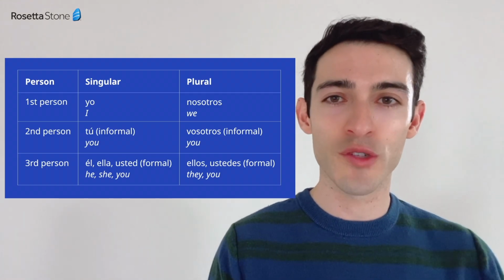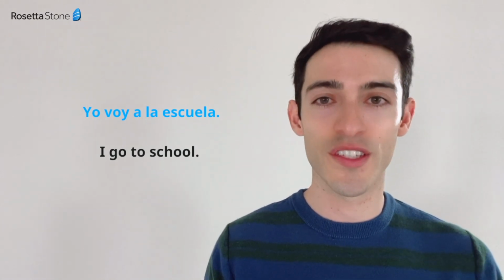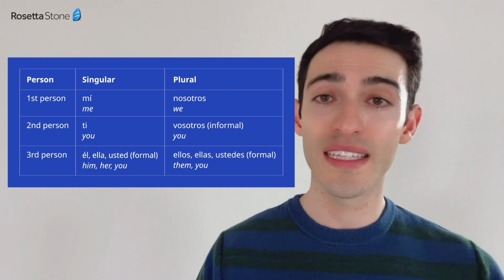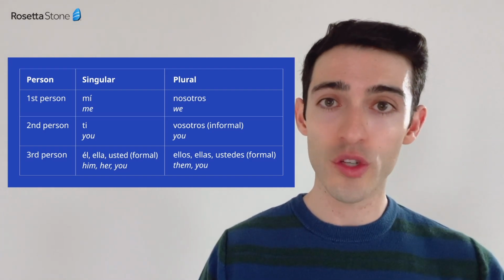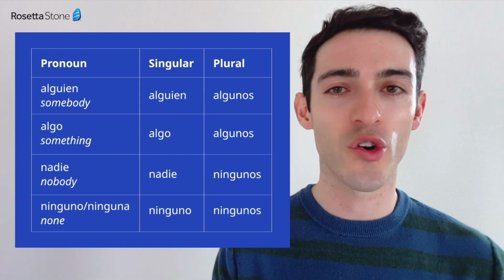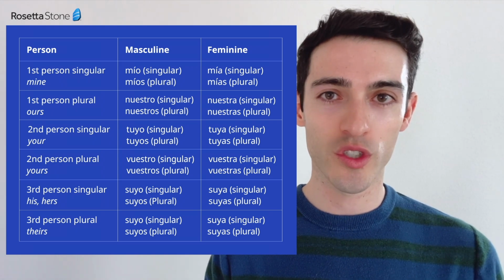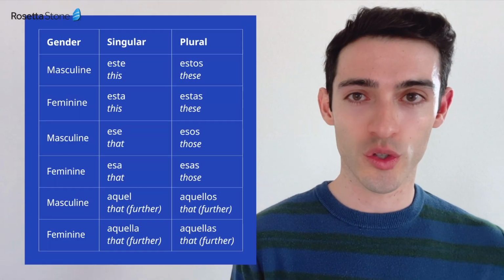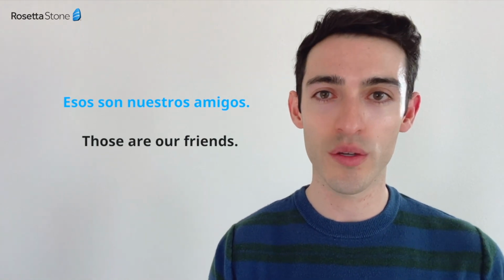An Overview of Spanish Pronouns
Since pronouns work a bit differently in Spanish, we've created this video to show you the 9 types of Spanish pronouns and prepare you to speak confidently.

Timestamps ⏱️
00:00 Welcome
00:05 Introduction
00:55 Part 1: Subject Pronouns
02:00 Part 2: Direct Object Pronouns
03:24 Part 3: Indirect Object Pronouns
04:32 Part 4: Prepositional Object Pronouns
06:01 Part 5: Reflexive Pronouns
06:47 Part 6: Relative Pronouns
07:34 Part 7: Indefinite Pronouns
08:08 Part 8: Possessive Pronouns
08:56 Part 9: Demonstrative Pronouns
09:42 Conclusion